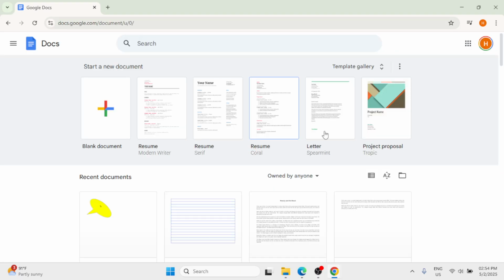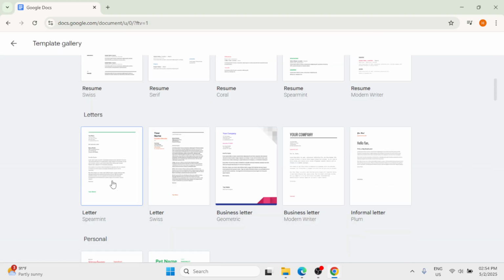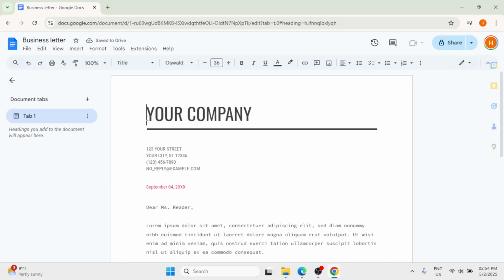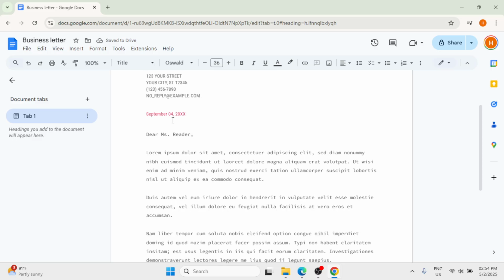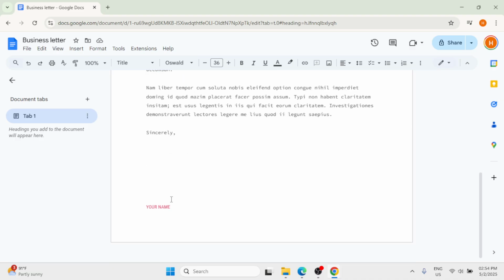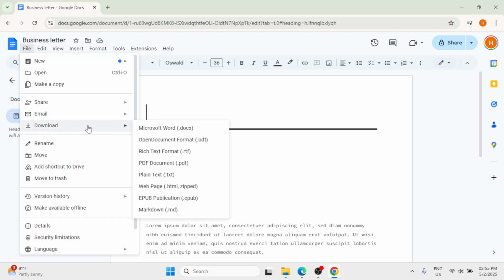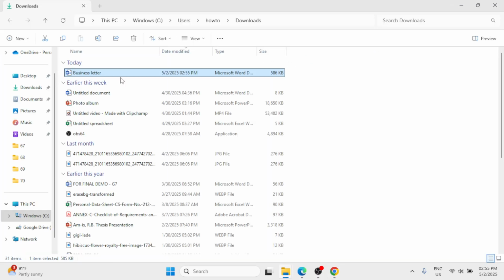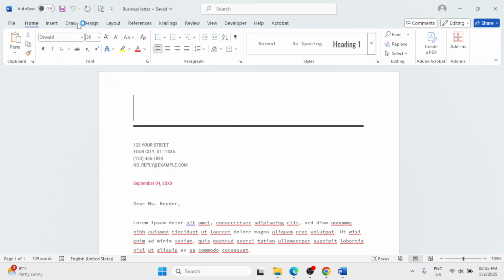How To Use Cover Letter Templates In Google Docs GUIDE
Learn how to use cover letter templates in Google Docs with this easy step-by-step guide!
Choose from professional templates, customize your content, and create a standout cover letter fast.
Perfect for job applications, internships, and formal communication.
Watch now and craft the perfect cover letter in just minutes using Google Docs!